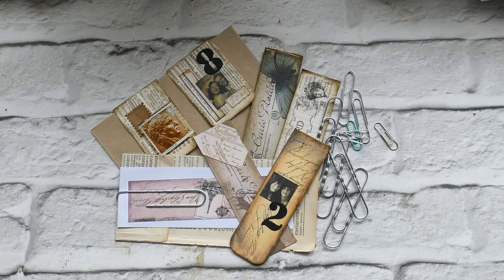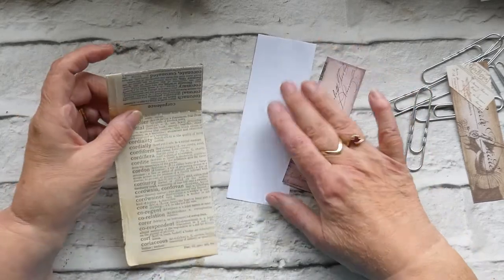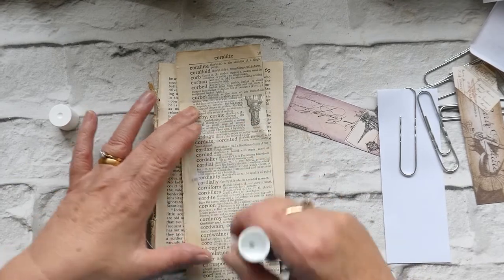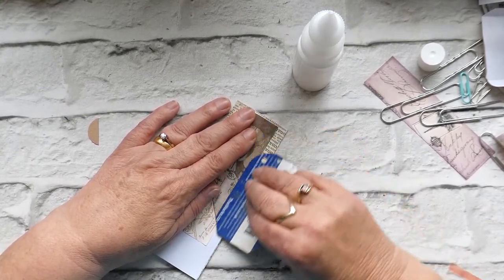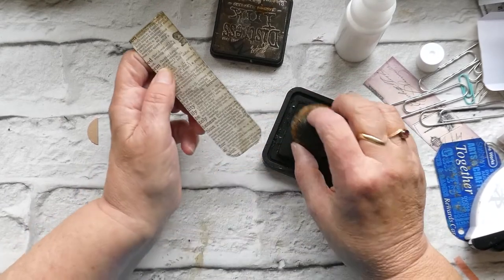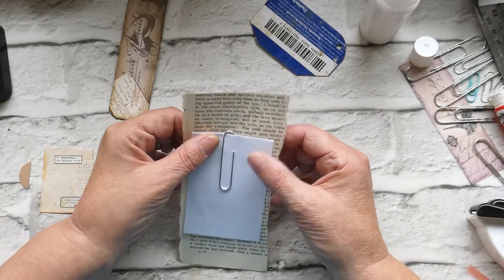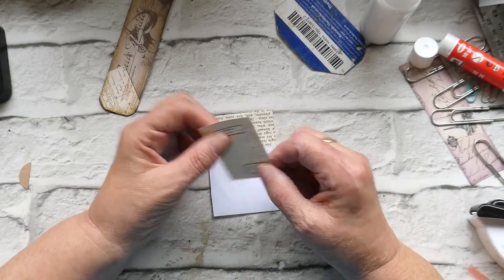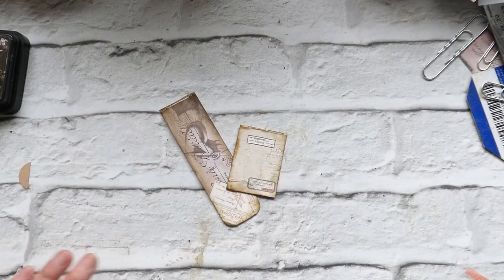Paperclip Double Sided Ephemera for your Junk Journals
This is a Tutorial on how to use your craps and some large paperclips for your junk journals